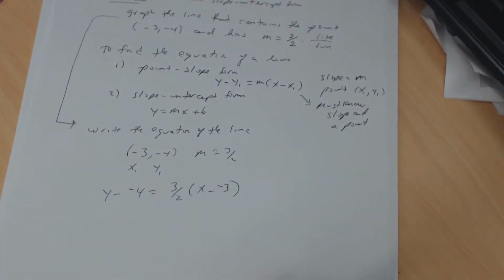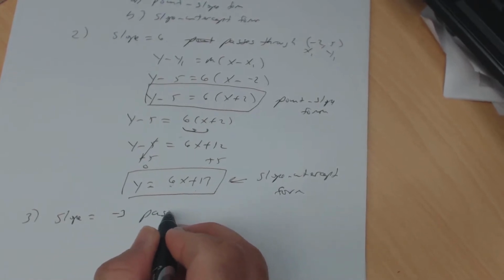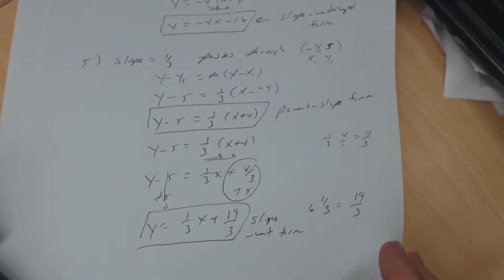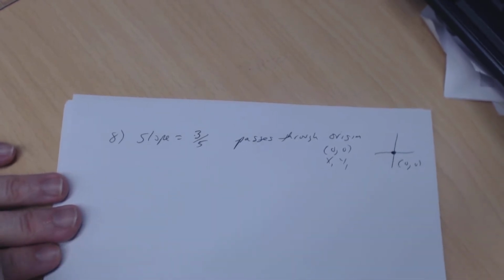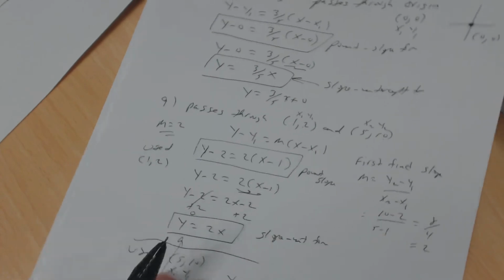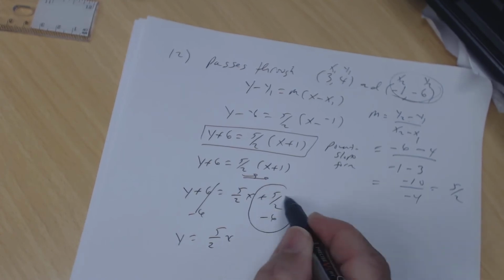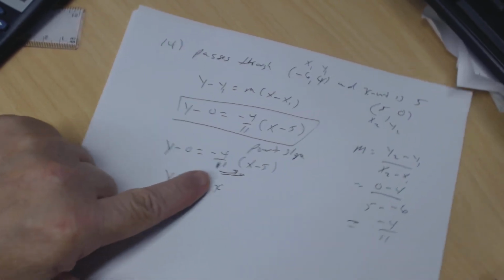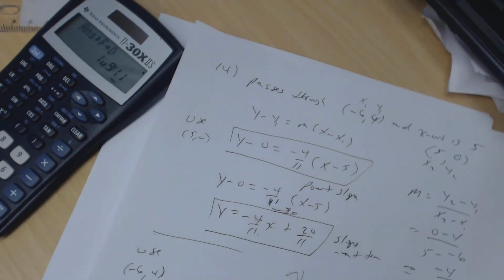sec 2 3 p4 equation of line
Writing equations of lines in point-slope form and slope-intercept form.